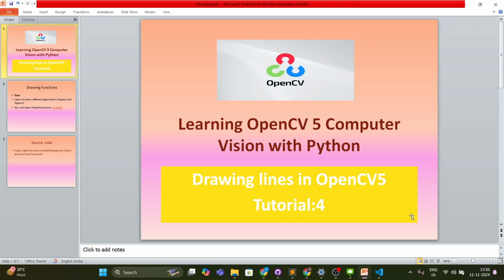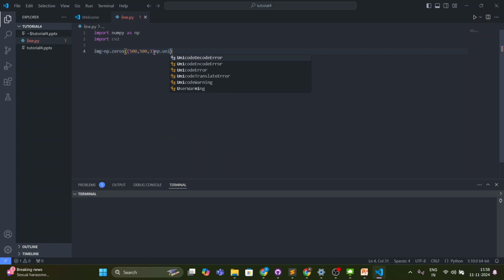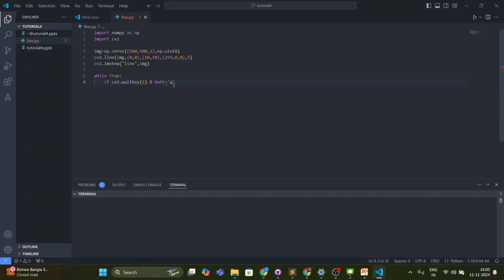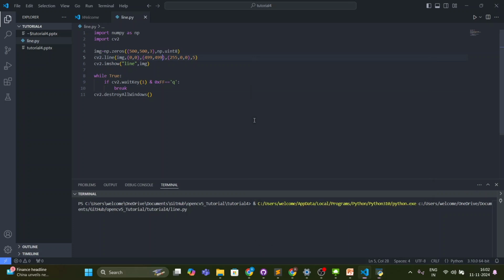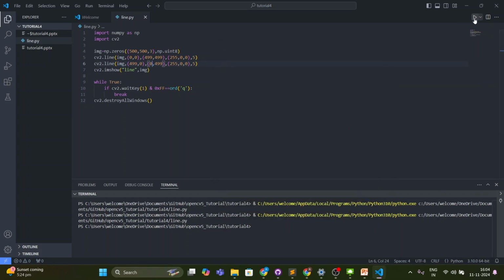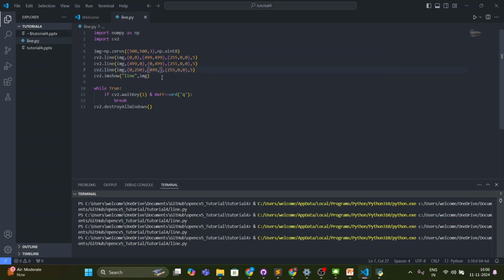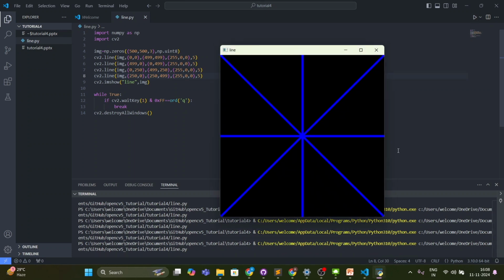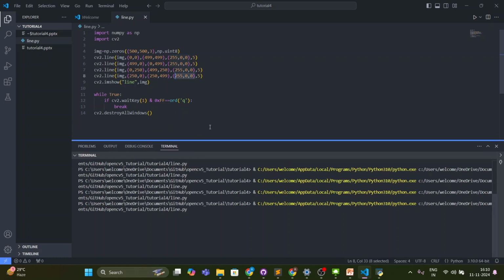how to draw lines using OpenCV5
Hey everyone, this is Ronnie. Welcome back to Total Technology Zone! This is tutorial number 4, and today we’re diving into drawing lines with OpenCV 5. We’ll be discussing how to use OpenCV to draw different types of lines—diagonal, horizontal, vertical, and more. Let’s explore how to work with OpenCV's coordinate systems to create various line types effectively.

To start, it's important to understand the basics of OpenCV's coordinate system. Coordinates `(0, 0)` represent the top-left corner of the image, with x-values increasing to the right and y-values increasing downwards. By understanding how to work with these coordinates, you can draw lines at any position in the image.

### Different Types of Lines

In today's video, we’ll be looking at how to draw various types of lines, such as:
- **Diagonal lines**: You can draw lines from the top-left to the bottom-right or vice versa, which is helpful for adding symmetry or visual direction to your images.
- **Horizontal and vertical lines**: These can be drawn at any position in the image, such as the middle or along specific coordinates. This is particularly useful when you need to divide an image into sections or highlight certain areas.

### Practical Applications

Drawing lines in images might sound simple, but it's a fundamental skill for creating more complex visual effects and understanding image processing. Whether you’re working on computer vision projects, developing image-driven applications, or just starting with OpenCV, getting comfortable with line drawing and coordinate systems will give you a strong foundation.

### Key Takeaways

The key to mastering OpenCV is understanding how the coordinate system works and practicing drawing basic shapes, like lines. This is an essential step before moving on to more advanced topics, such as working with contours, object detection, or even building computer vision models.

By practicing with different line coordinates and colors, you’ll gain a better grasp of OpenCV's capabilities and become more comfortable manipulating images in creative ways.

### Wrap-Up

That’s it for today’s tutorial! We’ve covered how to use OpenCV to draw lines in various ways. In the next tutorial, we’ll explore how to create rectangles and circles.

It helps me a lot, and your support motivates me to keep creating content.